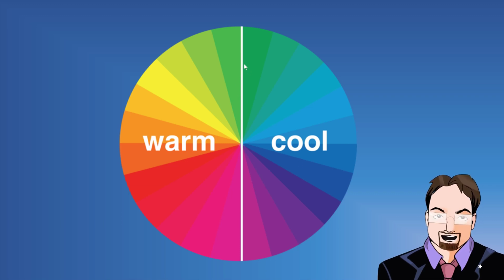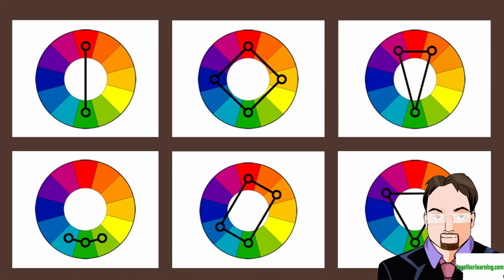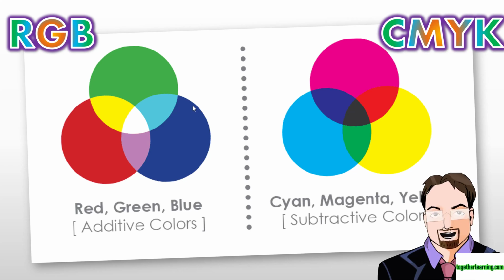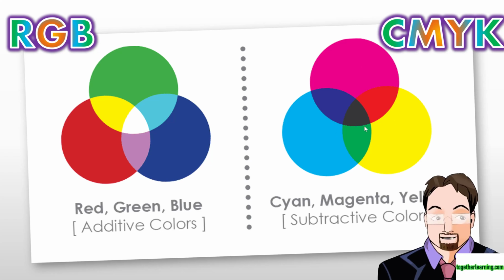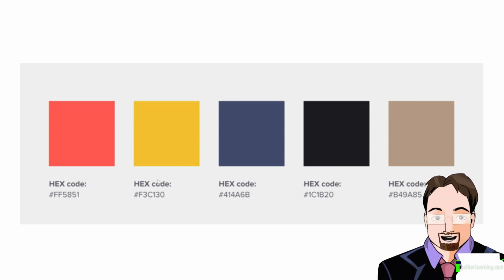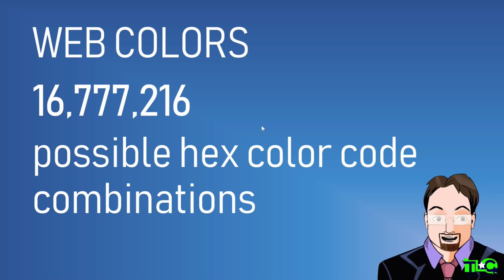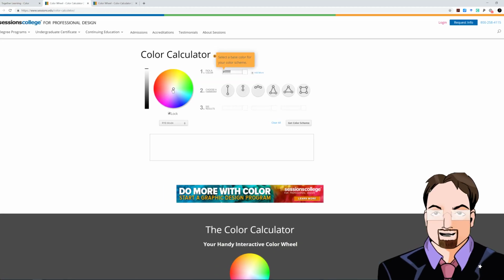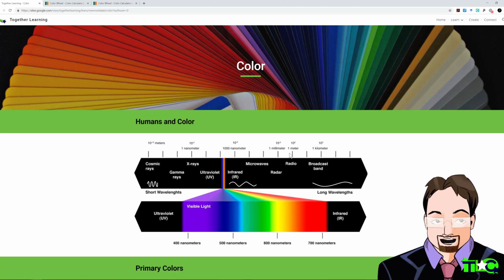Understanding Digital Color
A brief talk about digital color and how to represent color on the internet.